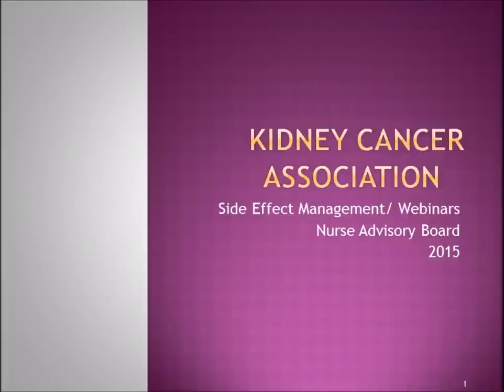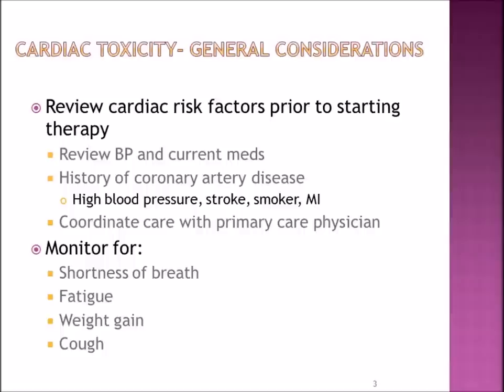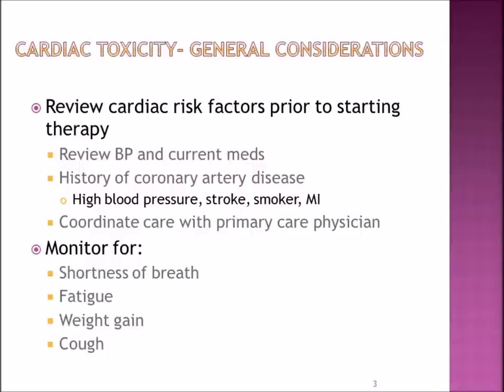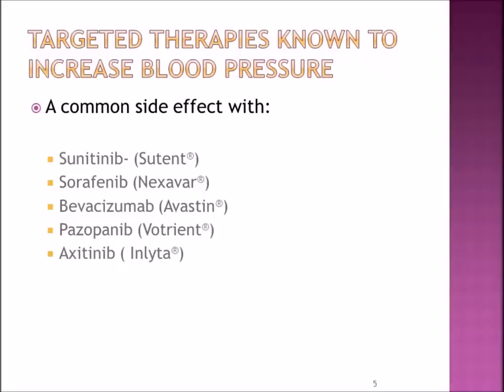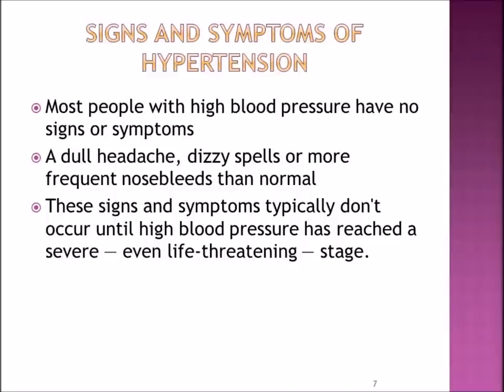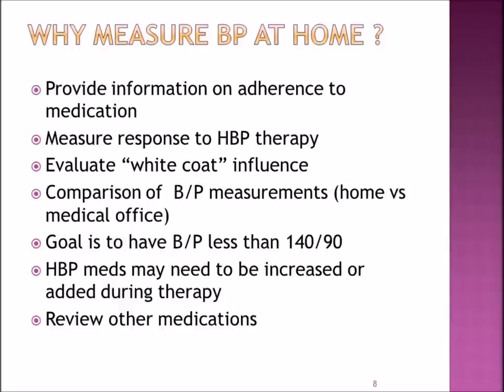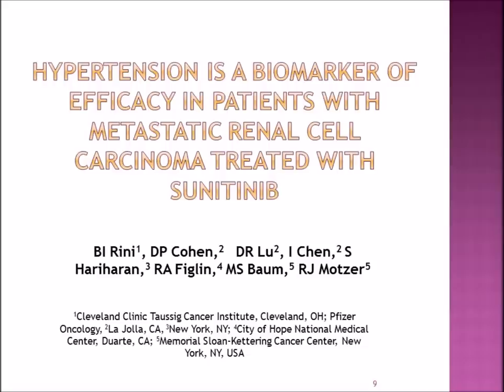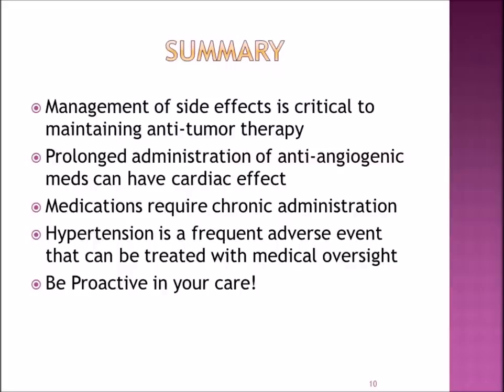Side Effect Management: Cardiovascular Toxicities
The world's largest, most respected, and fully accredited kidney cancer charity presents a helpful video about management of a disease treatment side effect: Cardiovascular Toxicities..